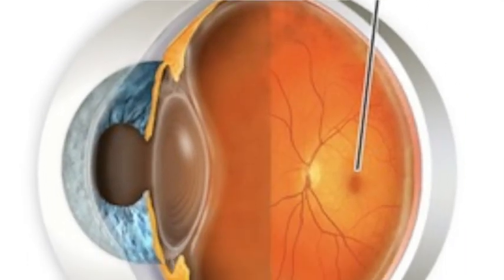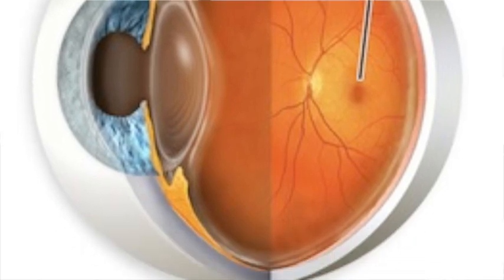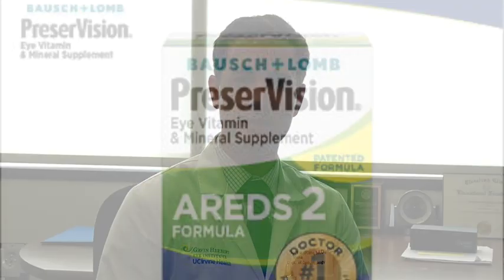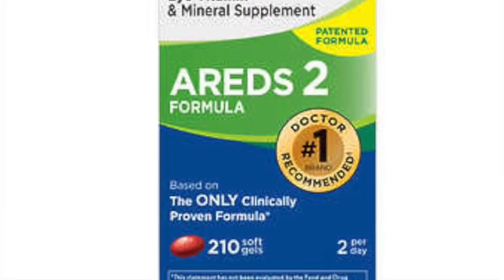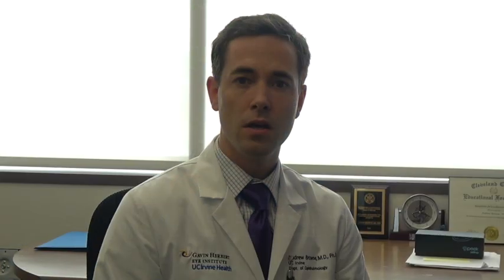AMD vs Stardgart Disease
Discover the difference between Age-Related Macular Degeneration and Stardgardt's Disease in this short explanation by one of our retina specialist, Dr. Andrew Browne.